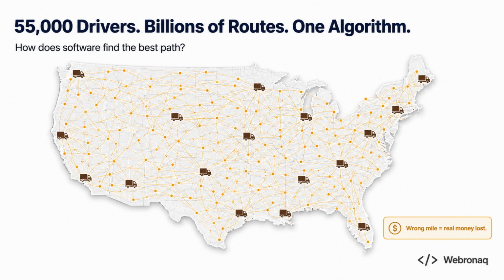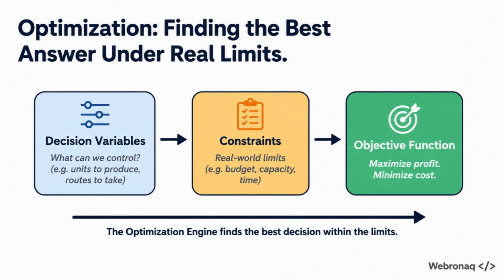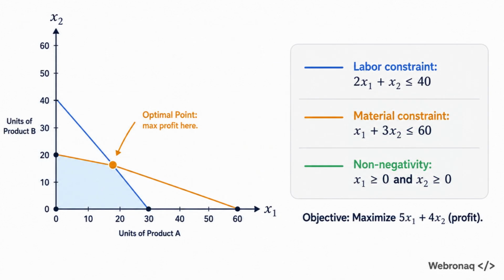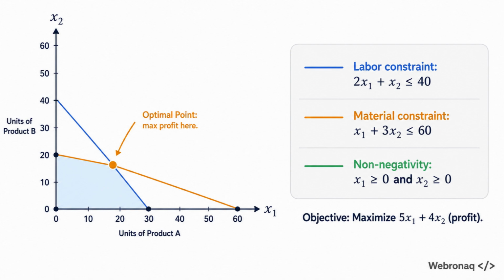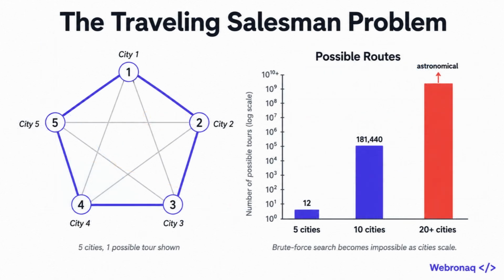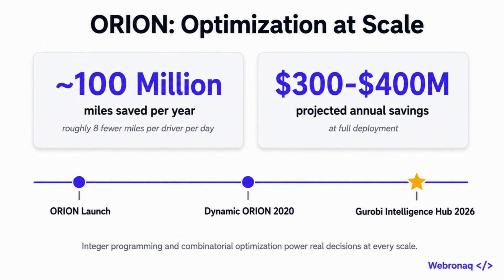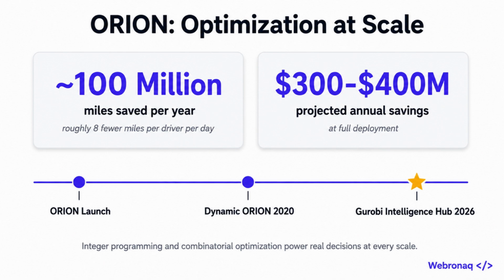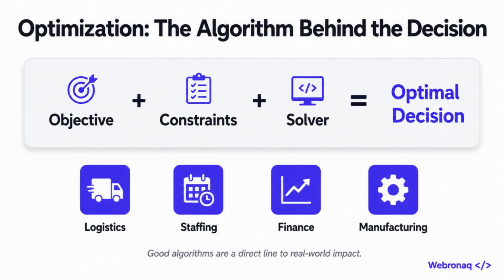How Does UPS Save $400M a Year With One Algorithm?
How UPS cuts 100 million miles a year with one optimization algorithm, and what that means for how we solve real-world problems with code.

Every morning, UPS routes 55,000 drivers across the country. The number of possible sequences is astronomically large, and picking even a slightly wrong one costs millions. In this video, you will learn how UPS built ORION, a system powered by integer programming and combinatorial optimization, to solve this at scale. We cover the mathematical framework behind optimization, from linear programming to the Traveling Salesman Problem, and how tools like the Gurobi Intelligence Hub are pushing these solvers further with AI-guided workflows. If you are studying algorithms, building software, or just curious how math turns into 400 million dollars in savings, this is the breakdown for you.

In this video:
- What optimization means: objective functions and constraints
- How linear programming finds the best answer at a corner of the feasible region
- Why integer programming explodes in complexity (Traveling Salesman Problem)
- How UPS ORION applies combinatorial optimization to route 55,000 drivers daily
- Where optimization shows up beyond logistics: hospitals, banks, and manufacturers